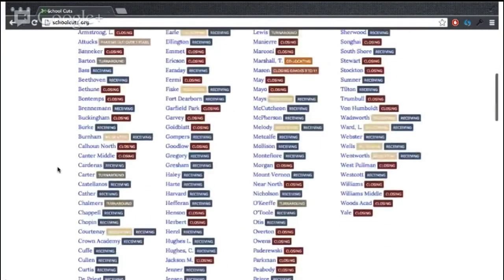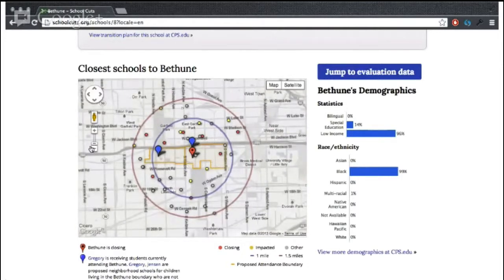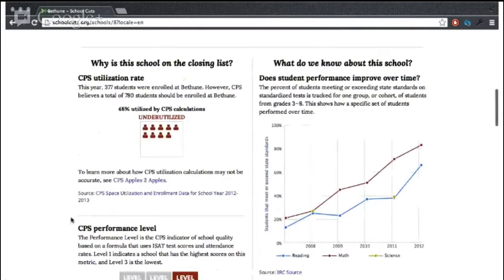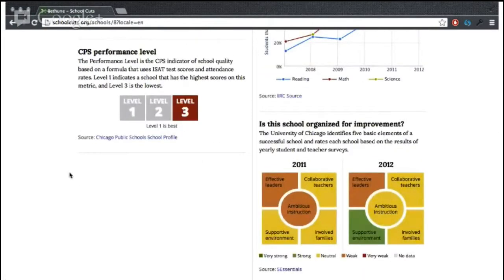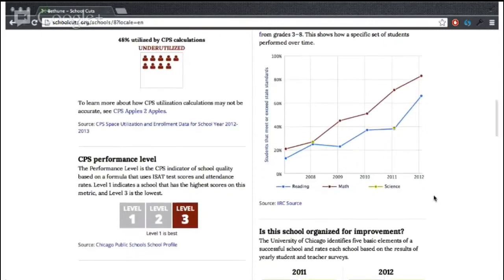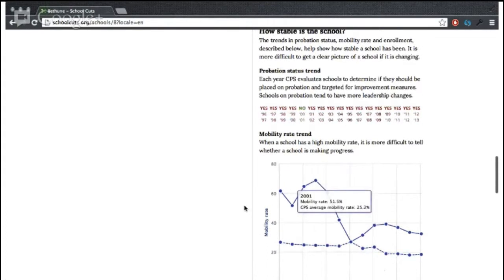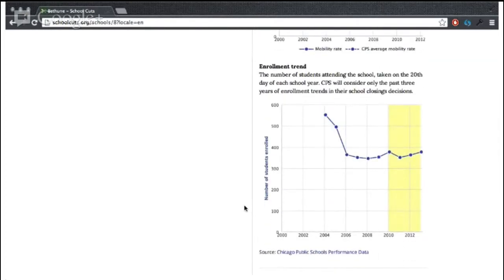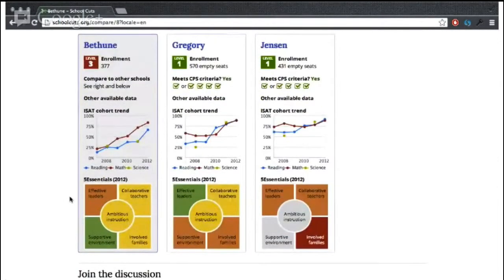Building Schoolcuts.org, Act 3: Solutions & Challenges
This is a four part video series on how the schoolcuts.org team approached building an app to inform the public about Chicago Public School closings. This video shows how the team came up with a solution and the challenges they faced along the way.